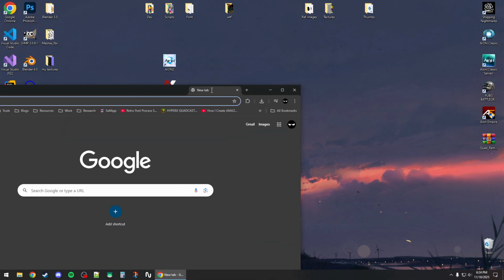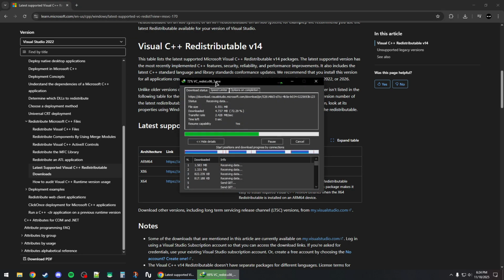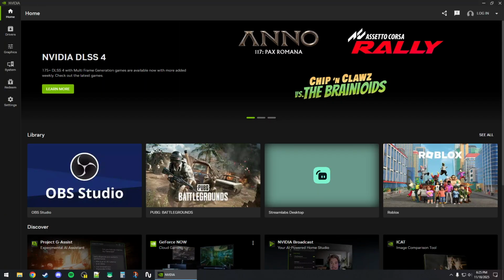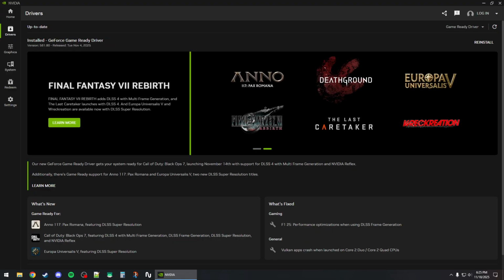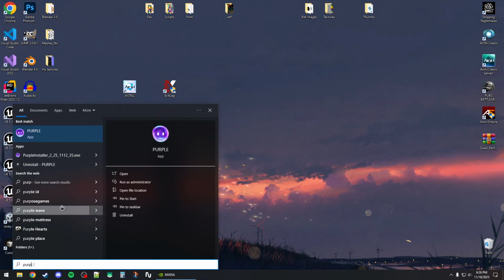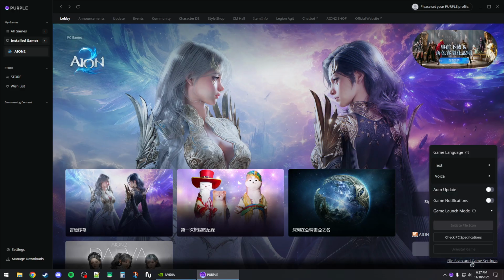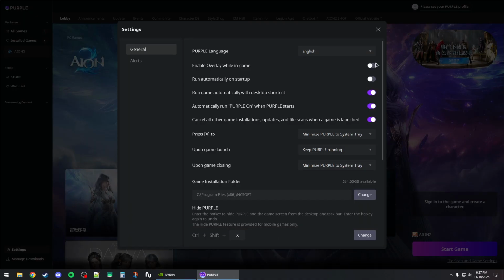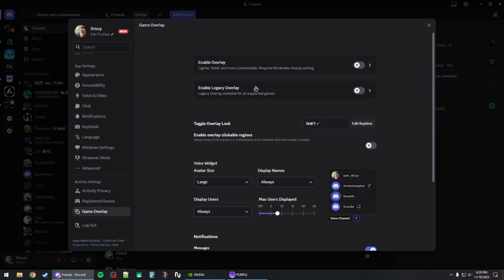How To Fix AION 2 Crashing Or Not Launching/Opening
Quick and effective solutions to fix AION 2 crashing, not launching, or failing to open on your PC.